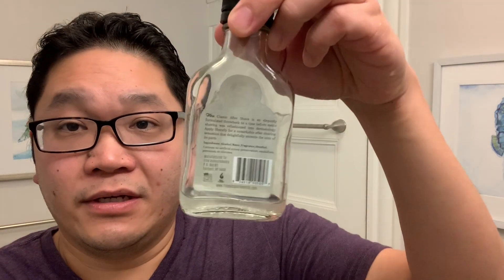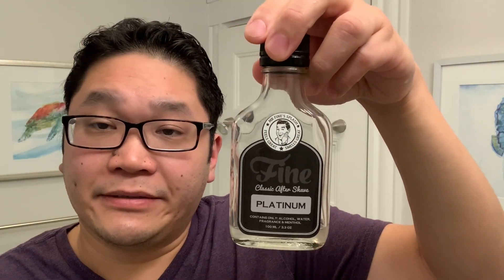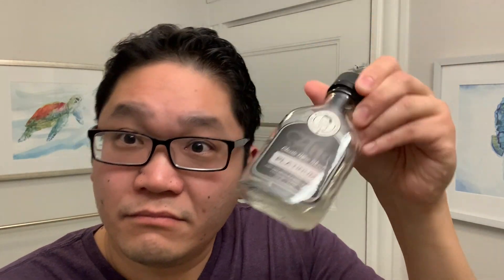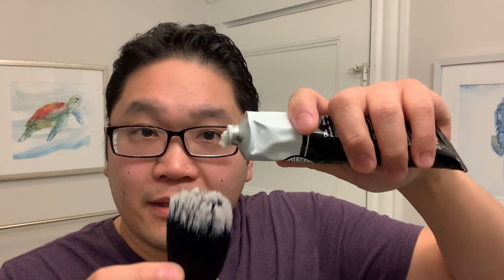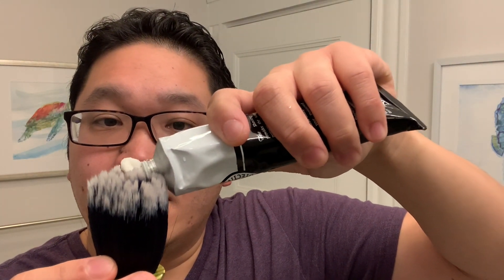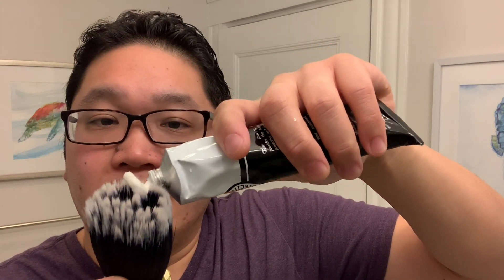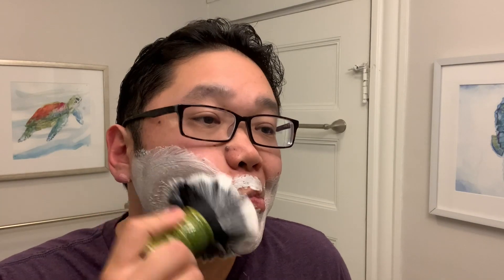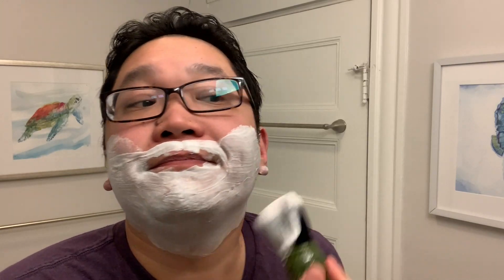Fine Accoutrements Platinum Shaving Cream | The Daily Shave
Welcome to The Daily Shave, Jon here bringing you my first impressions of Fine Shaving Cream Platinum. One of my Wetshaving Resolutions for 2020 is to get out of my comfort zone and do some exploring of current shaving creams, so here we go! For today’s shave, I’m using for my razor the Karve Christopher Bradley on the C plate, with a Gillette Silver Blue blade. Lastly for the brush, I'm using the WCS Honeycomb synthetic brush.

Fine Platinum's scent is inspired by the ubiquitous Creed Aventus. Listed notes in the shaving cream or pineapple and smoky oakmoss. To my nose, I definitely get a lovely pineapple note, but not any smoke. There is however a woodiness that gives some body to this scent and all together, it is a very enjoyable scent and reminiscent of a fruitier, sweeter batch of Creed Aventus.

To finish up the shave, I'm using the matching Fine Platinum Aftershave splash, which provides a cooling feel and a great way to extend the wonderful scent. Overall, I think this is a great shaving cream to use while traveling thanks to ease of use and transportation and for me, the greatest strength of the Fine line of products lies in their collection of scents.